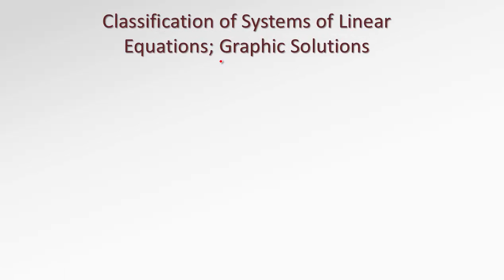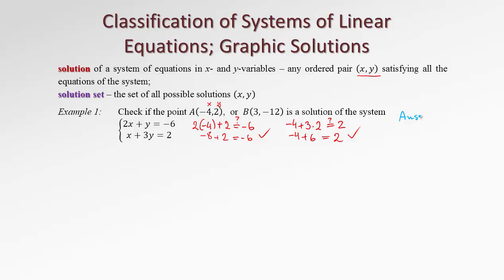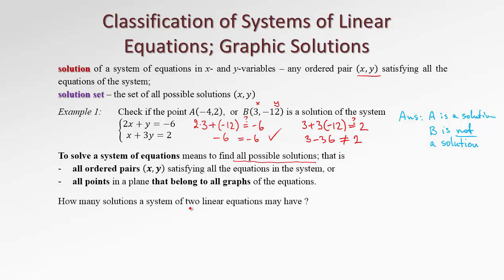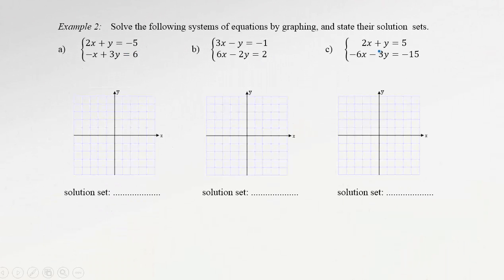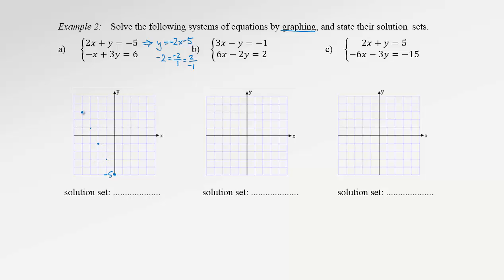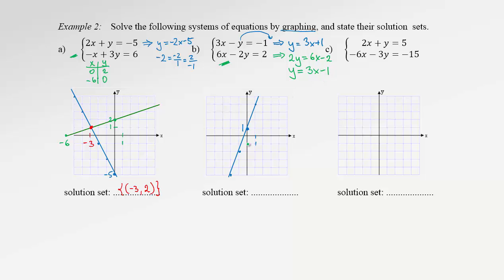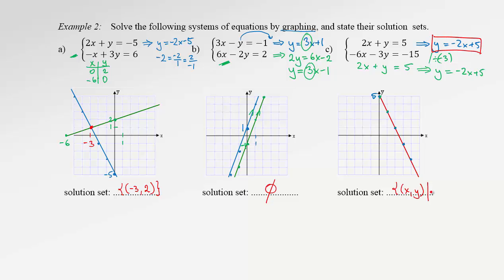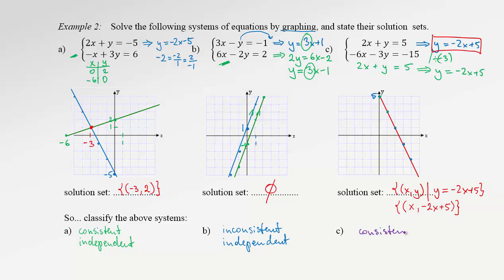4.1a Classification of Systems of Linear Equations; Graphic Solutions